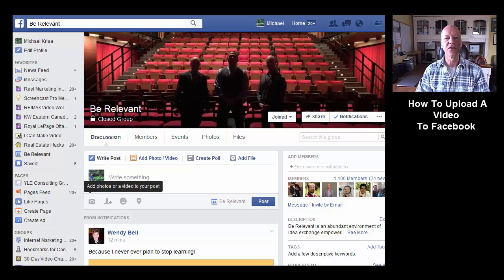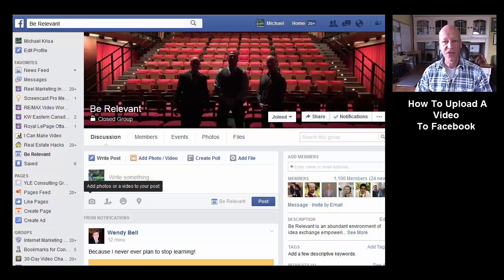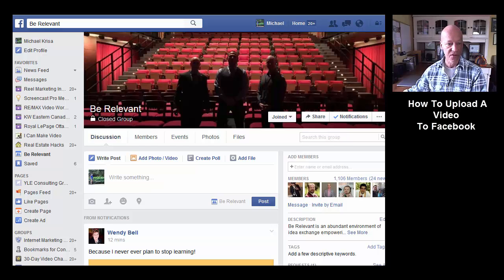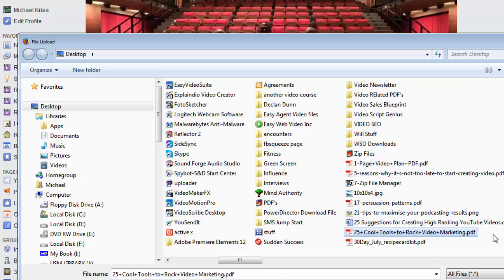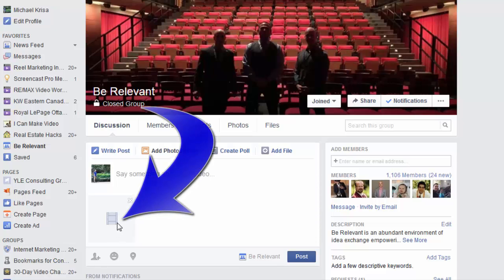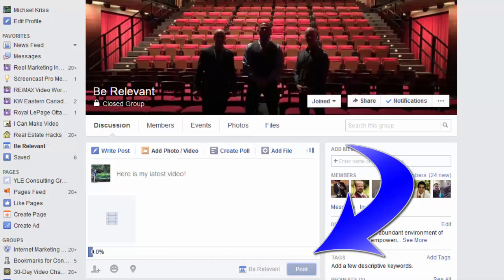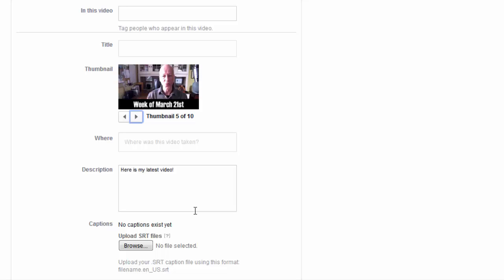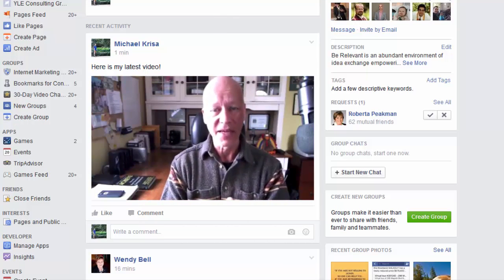How To Upload A Video To Facebook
In this tutorial I show you how easy it is to upload a video from your computer to your Facebook wall or group page.
There are a number of ways to do this and I have found that this method seems to work the best.